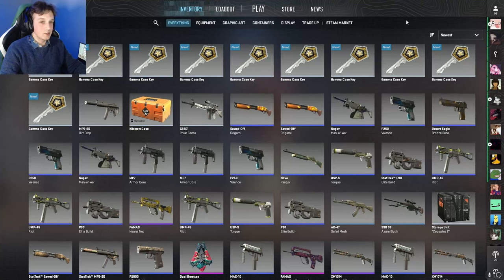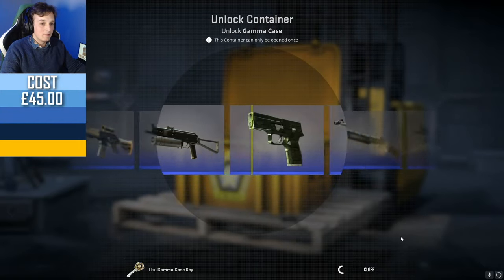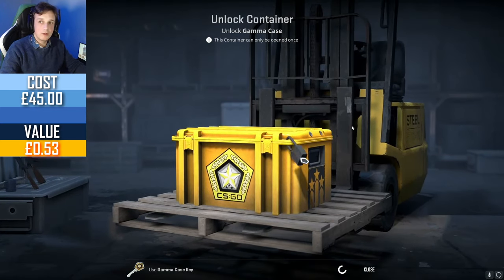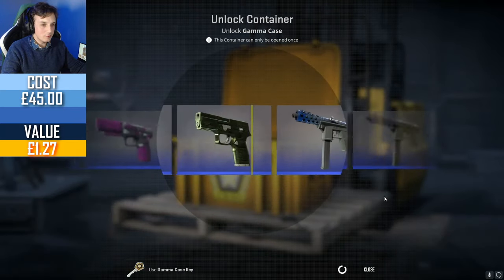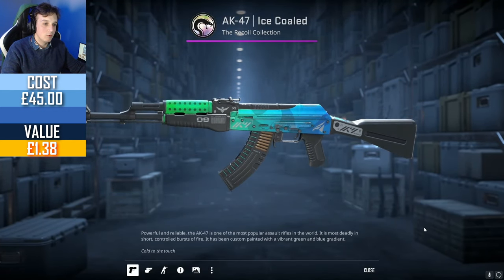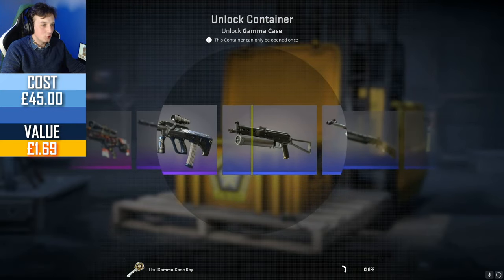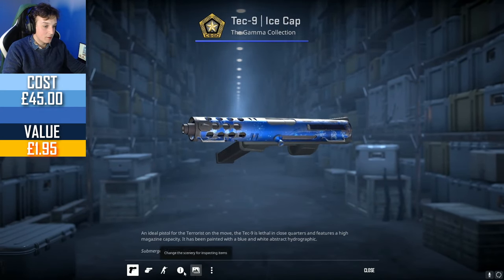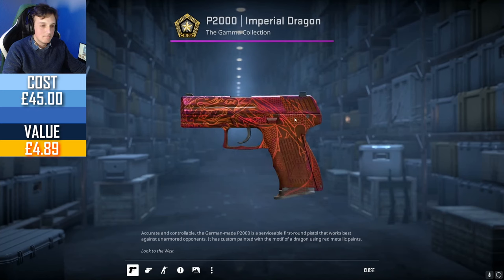You've chosen this case: Weekly Case Opening Ep. 188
0:00 First Set
3:07 Giveaway
4:17 Second Set